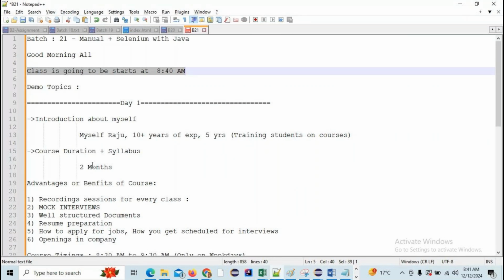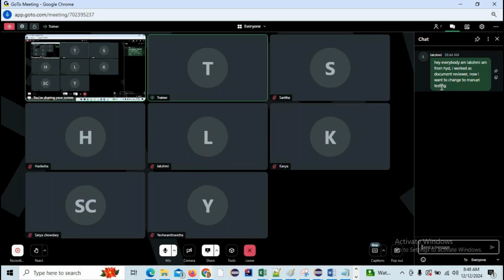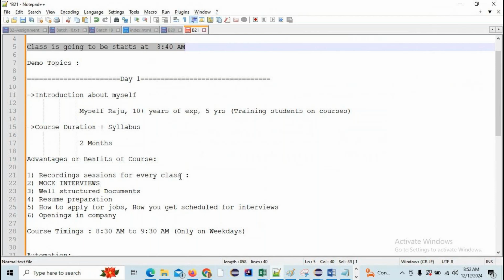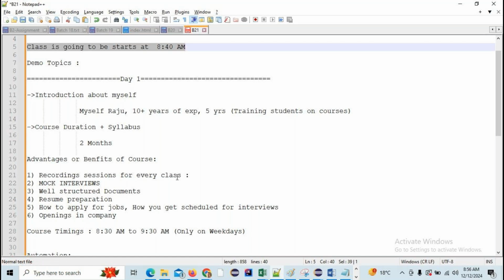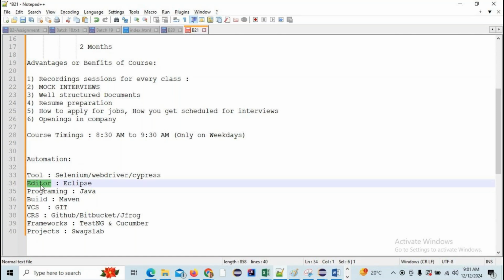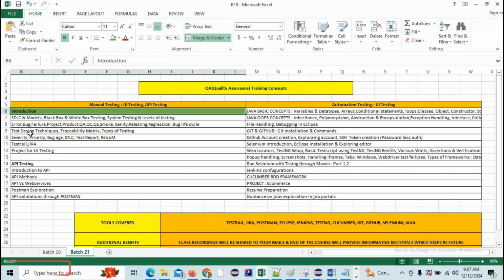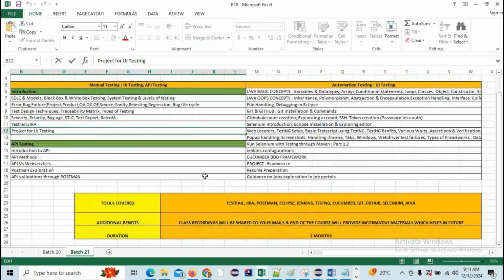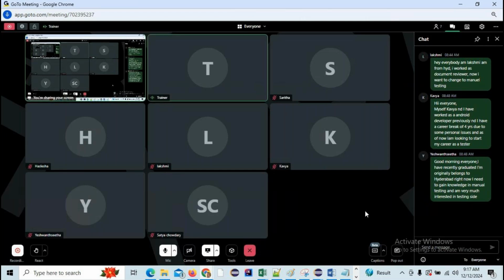Automation Testing Demo 01 | Tutorial for Beginners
Are you ready to step into the exciting world of **Automation Testing**? 🖥️✨ In this video, **Automation Testing Demo 01**, we provide a comprehensive introduction to **Automation Testing** for beginners. Whether you’re a fresher or looking to upgrade your skills, this tutorial is crafted just for you! 🛠️

✅ Benefits of Automation Testing in real-time projects 🌐
✅ Tools and techniques used in Automation Testing 🛠️
✅ Understanding the automation lifecycle 🔄
✅ Best practices to become an expert Automation Tester 👨‍💻👩‍💻

This video offers step-by-step guidance to build a strong foundation in Automation Testing. From beginners to professionals, this session is your gateway to mastering this critical skill in the IT industry. 🌟

1️⃣ Basics of Automation Testing
2️⃣ Manual vs. Automation Testing ⚖️
3️⃣ Key Automation Tools (like Selenium, UFT, etc.) 🛠️
4️⃣ How to start your career in Automation Testing 🚀
5️⃣ Live Q&A and examples for hands-on learning 🎓

✔️ Aspiring Test Engineers
✔️ IT Professionals
✔️ QA Enthusiasts
✔️ Anyone interested in learning Automation Testing

Don’t forget to like 👍, share 🔄, and comment 💬 to let us know your thoughts!

Start your journey toward **Automation Testing expertise** with Harsha Trainings today! 🚀✨

🎥 **Watch Now & Transform Your Career!** 🌟Hello All! In this video, we have discussed about Harsha trainings Students Reviews | job guarantee | no coding pega | Software Trainings

Regards,
Harsha Trainings,
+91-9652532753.